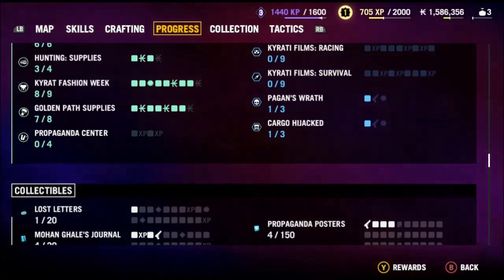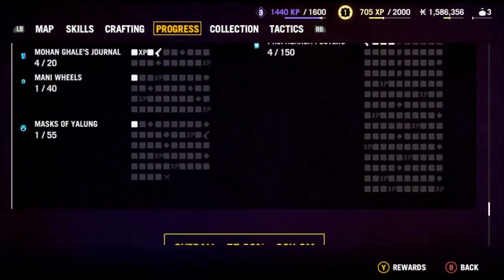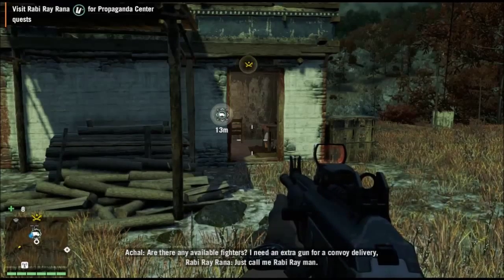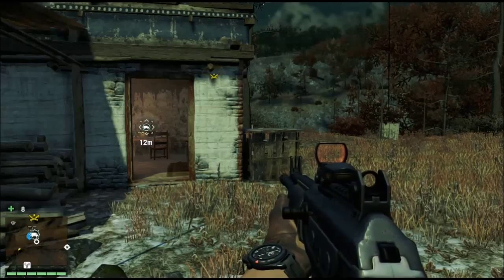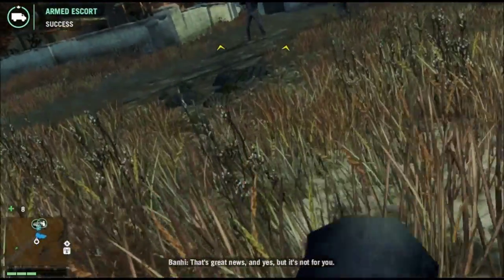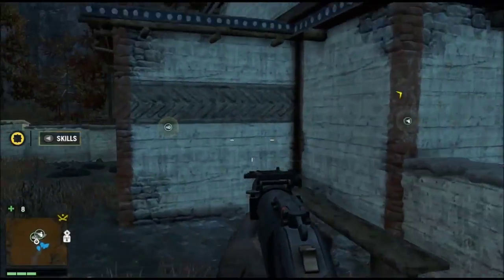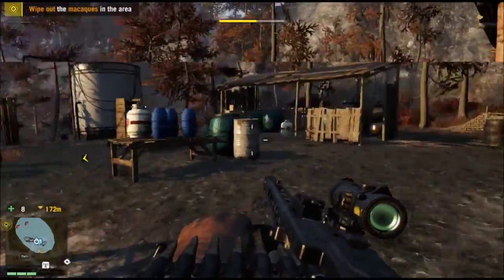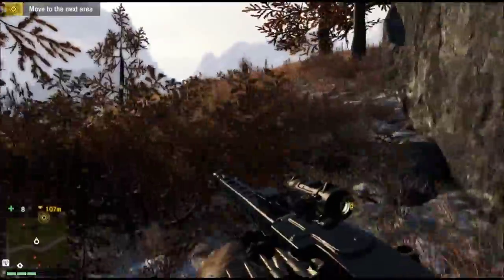FarCry4 Walkthrough (PART 39)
Who were we helping